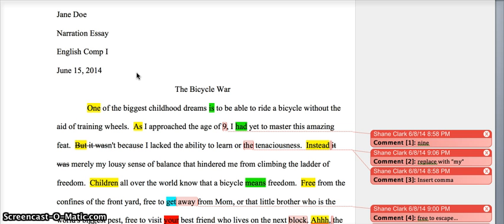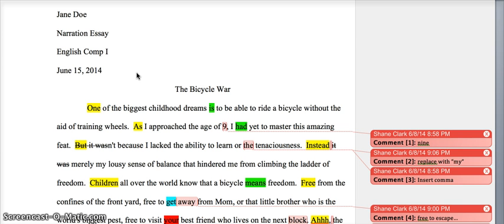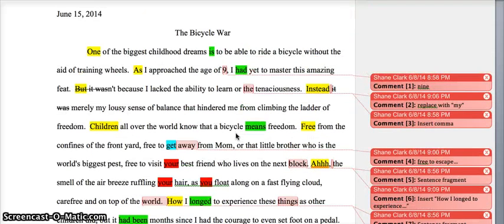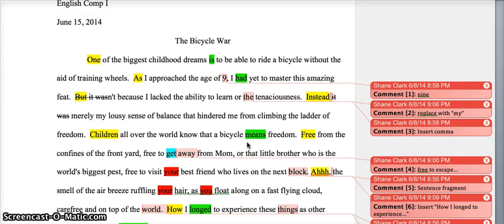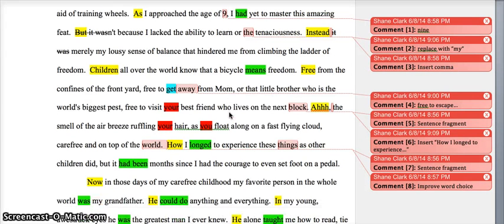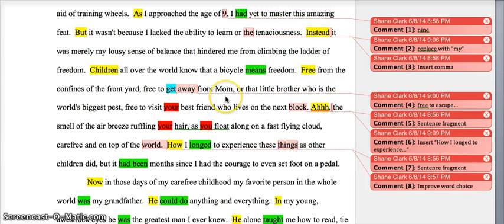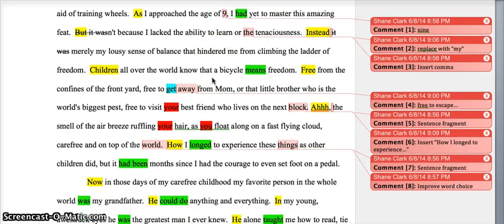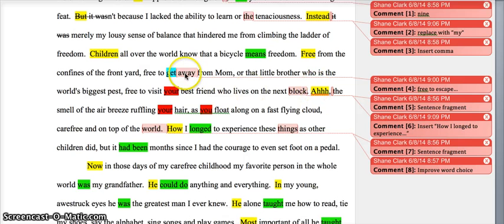Revision Example Video 2